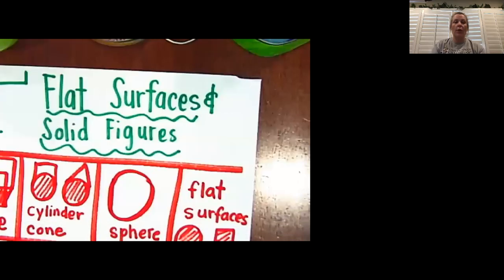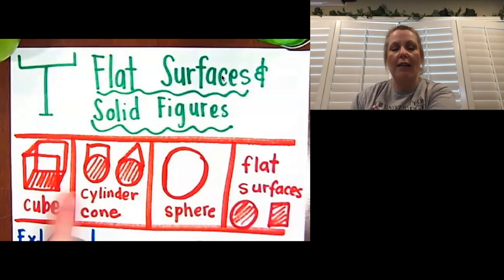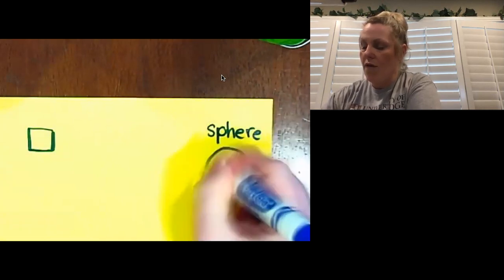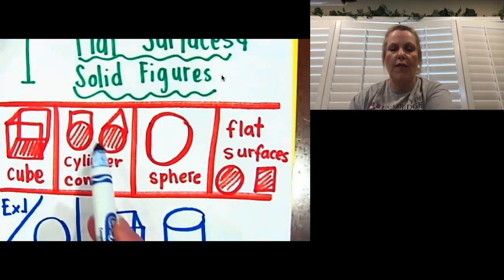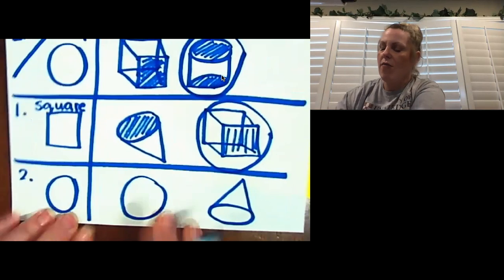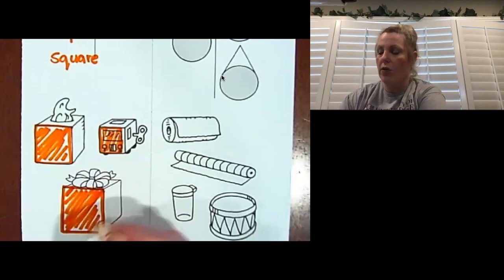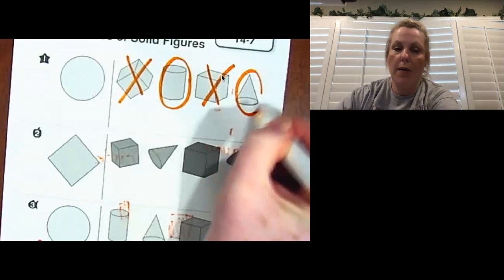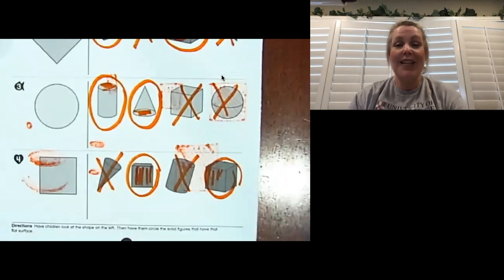Flat surface & Solid figures 14 7